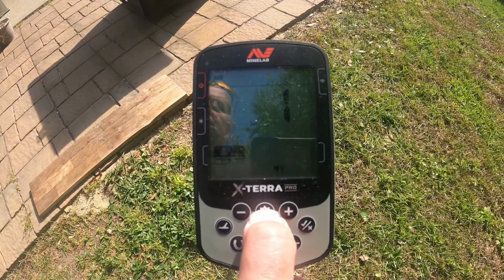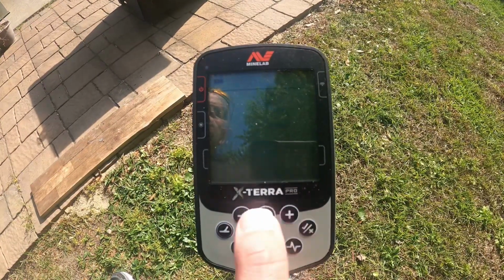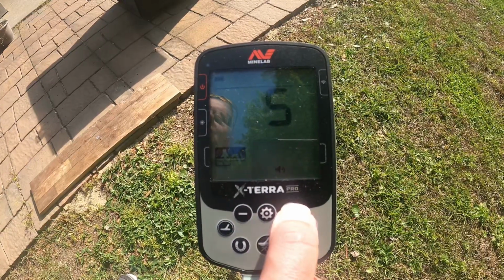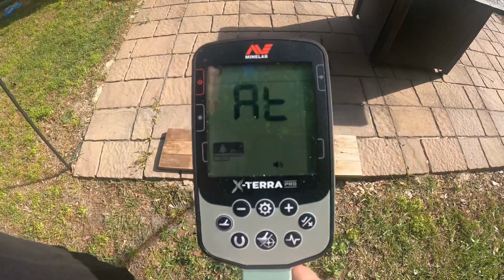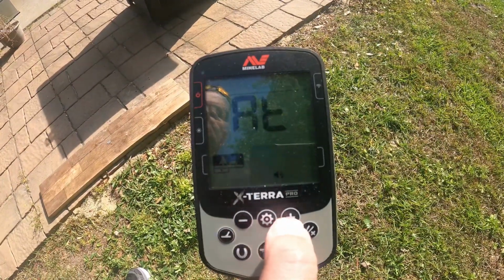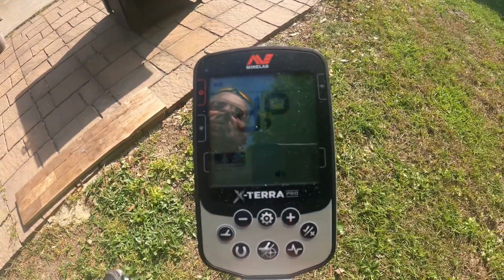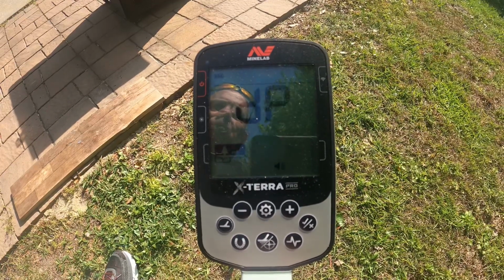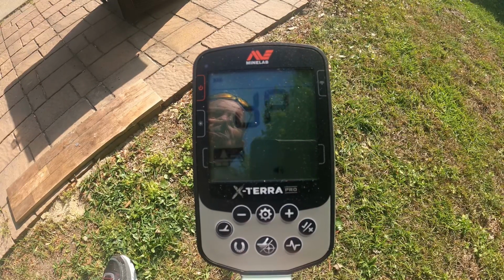Minelab X-Terra Pro Getting Started-Target Tones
Going through the Target Tones on the Minelab X-Terra Pro !

Purchase gear and detectors from Detecting Clay ! Use the link below to get a discount

Gear/Products I use on my Videos

XP Deus II WS6 Master Unit

XP Deus II Metal detector

XP Deus MI 6 Pin Pointer

Root Slayer Shovel

XP Deus Finds Pouch

Sand Scoop for Beach Hunting

Donate to the Adventures and help with purchasing new metal detecting equipment and video equipment

Give Super Thanks on all of my videos this helps with keeping the adventures going !

Give stars on Facebook to help fund the Adventures !

metal detector,treasure hunting,metal detecting videos,metal detecting finds,treasure hunt,treasure hunter,digging for treasure,metal detecting video,found treasure